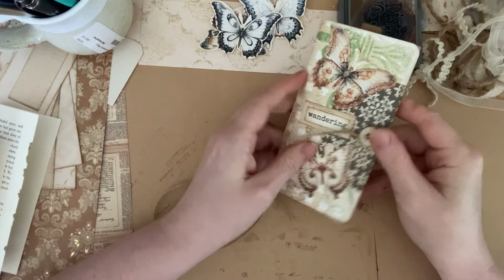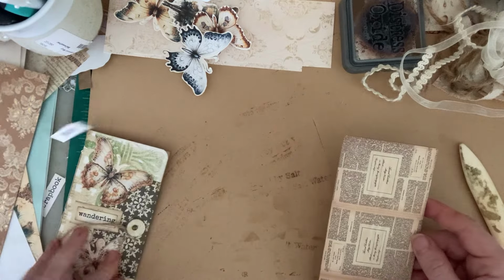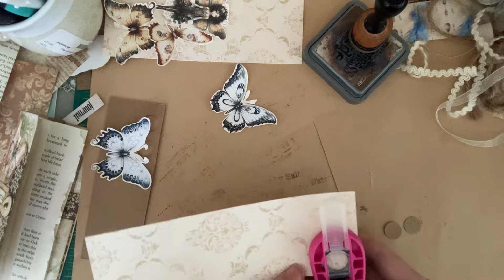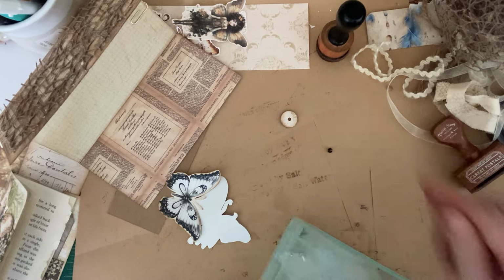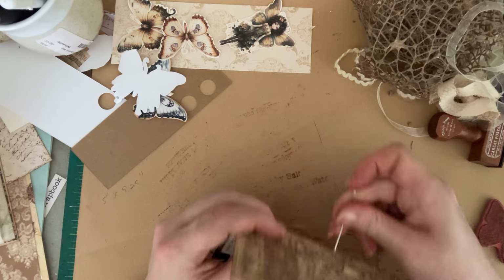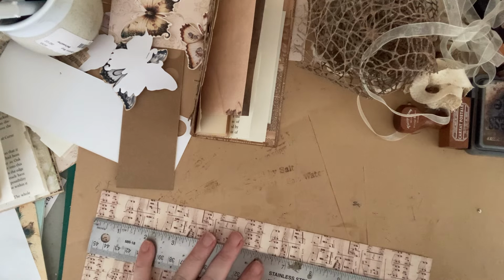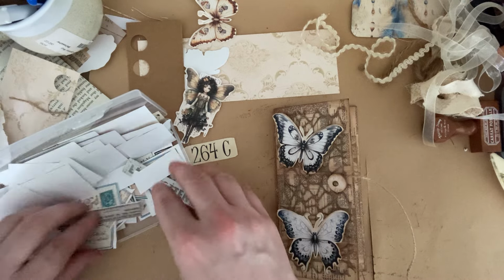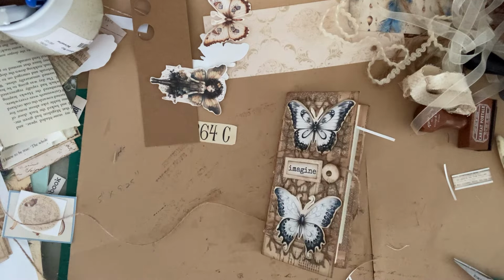Weee making my own creation: hidden paperclip tiny notebook junk journal thing - Spunky Misfit Girl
I used the basic structure of the 2-pocket hidden paperclip from the last video I published here:

to make a new thing with its own signature... a small notebook junk journal with four pockets and a hidden paperclip so it can be clipped into your larger project. Fun!

I'm running an in-person junk journaling workshop on June 22nd in Southwest Austin; sign up

Sign up to get free printables for a steampunk Alice in Wonderland folio

Other supplies used in making junk journals:

MOD PODGE

PERMANENT GLUE STICKS

CORNER ROUNDER

TIM HOLTZ DISTRESS INKS

TIM HOLTZ INK APPLICATOR TOOL

CIRCLE PUNCHES

CIRCLE BORDER PUNCH

FANCY BORDER PUNCH

CROP A DILE

BOOKBINDING KIT